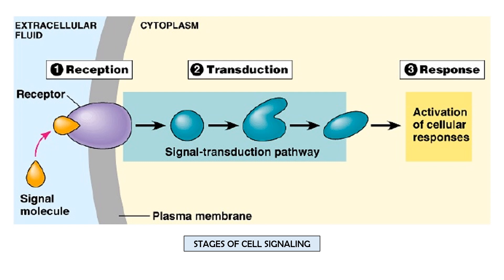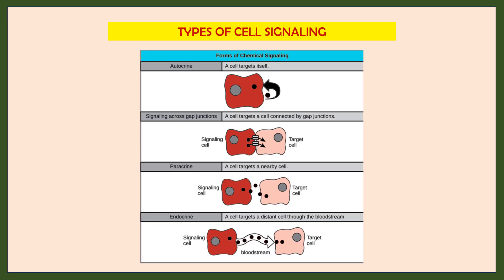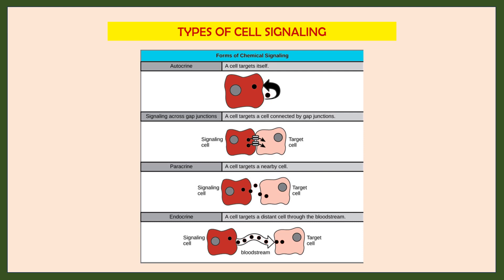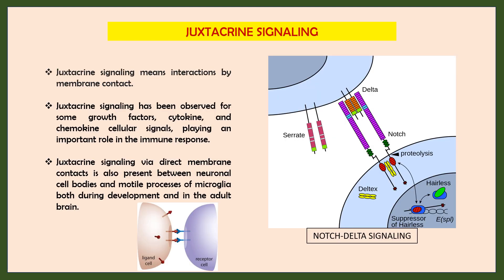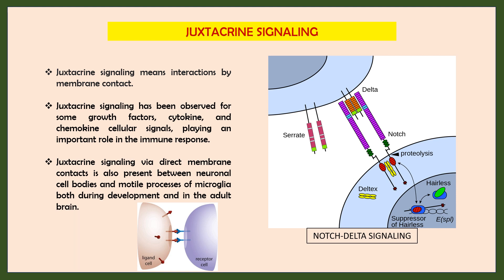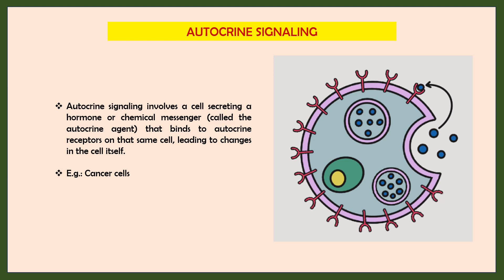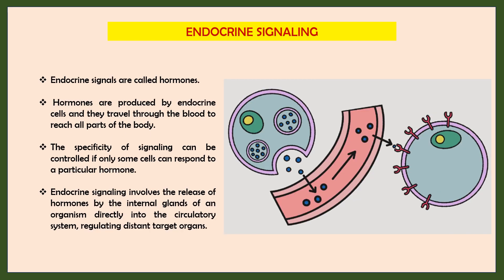Cell signaling, Biological Science